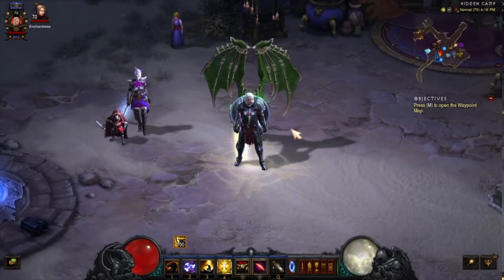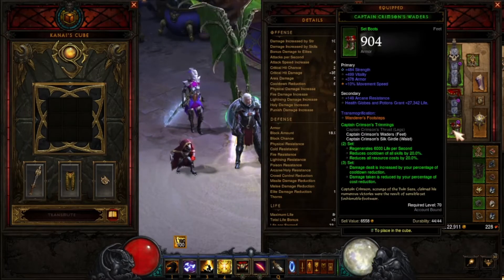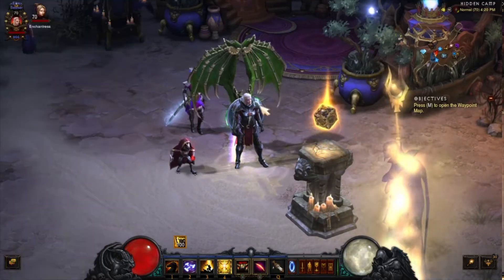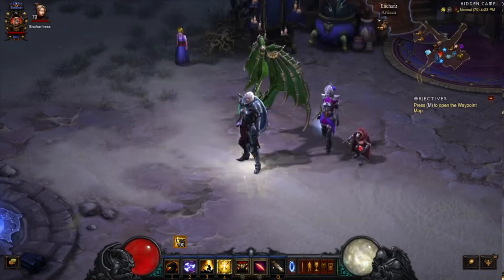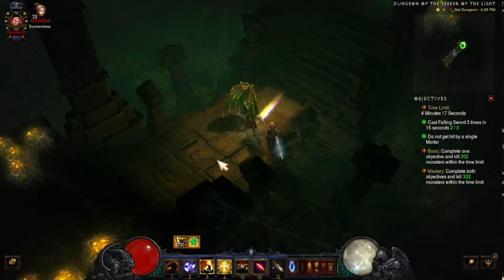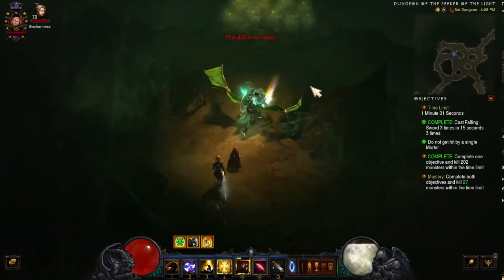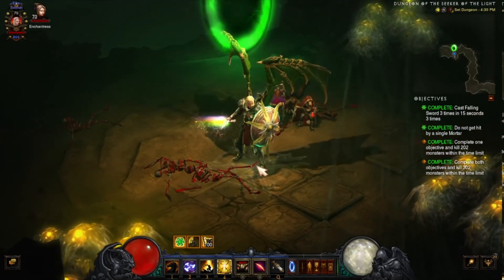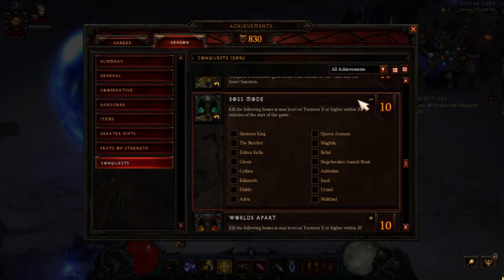COMPLETE GUIDE FOR SEEKER OF THE LIGHT DUNGEON SEASON 27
Complete guide on build for your set dungeon in season 27. But will work for any season to get your season journey done. Hardcore solo crusader Information on build and location of set dungeon Diablo 3 gaming.
00:00 Intro
00:36 Cube
01:40 Cool down
01:46 Build for set dungeon
04:20 Skills
05:42 Passive skills
07:02 Location of set dungeon
08:30 Set dungeon run
13:42 Dungeon map
14:49 Talking about the dungeon and conquest